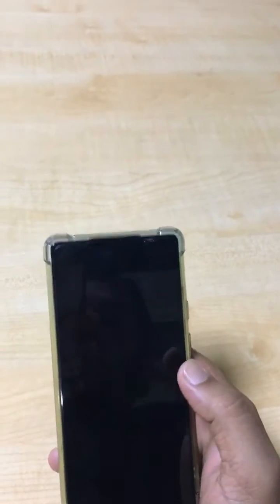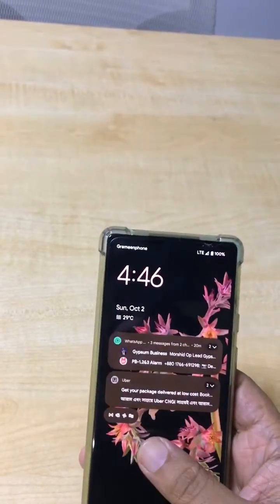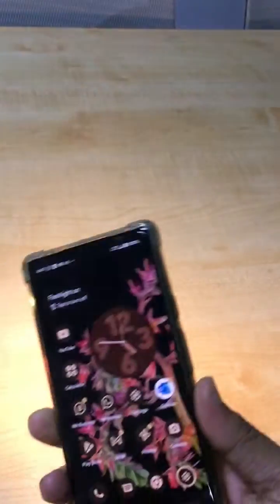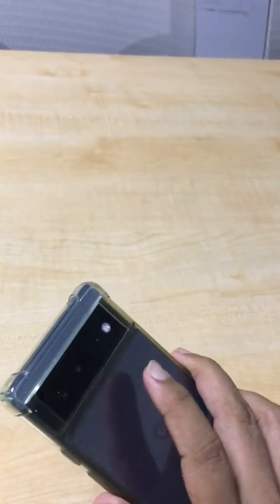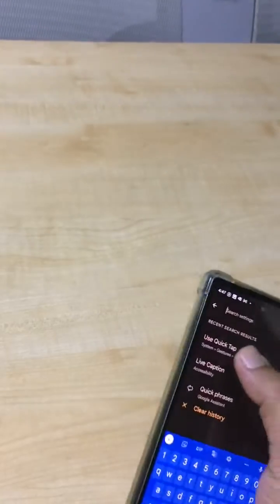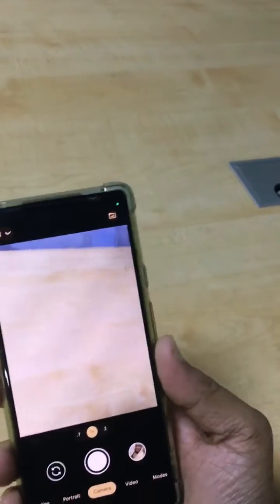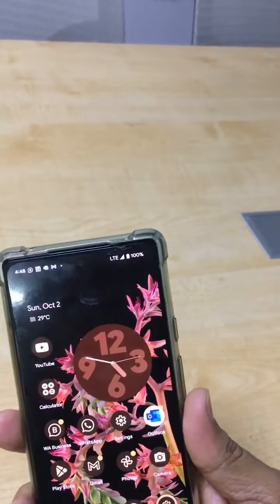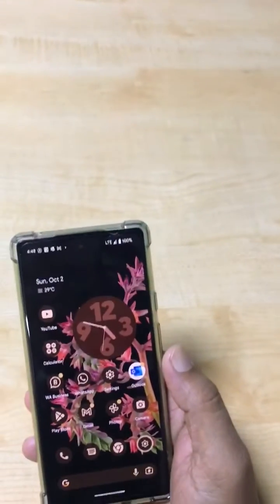How to Enable Google Pixel 6 Flashlight Shortcut - Life Hacks & Useful Tricks || You Should Know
Pixel users can now easily turn their flashlight off with one tap. How to use 'Quick Tap' to Turn on Flashlight on Pixel Phones.
Normally, enabling your phone’s flashlight consists of swiping down from the top notification shade to reveal the quick settings and then tapping the “Flashlight” icon. To turn it off, you have to go and do the same thing. In recent memory, Google has added more efficient ways of doing this like shaking the phone or telling Assistant “Hey Google, turn on the flashlight”.